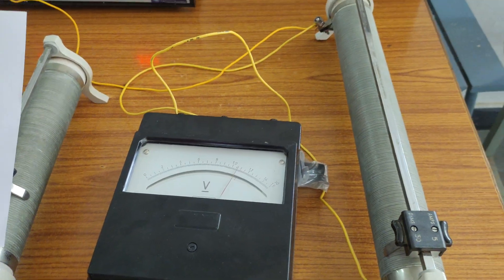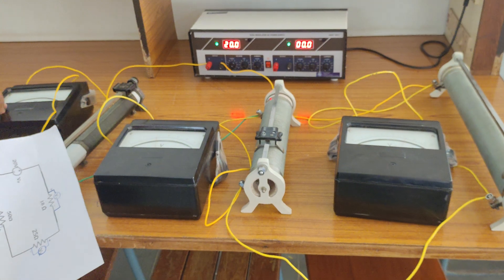Verification of KVL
Verification of KVL in series circuit. Supply voltage is equal to summation of voltage drops across each resistor. Algebraic sum of all the voltages in a closed path is equal to zero.